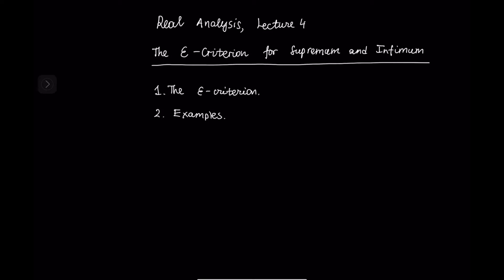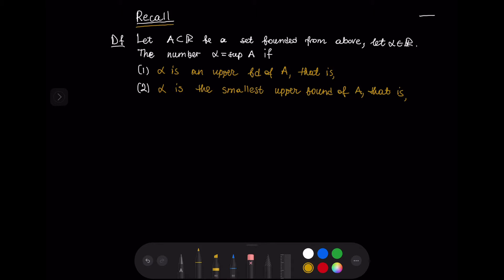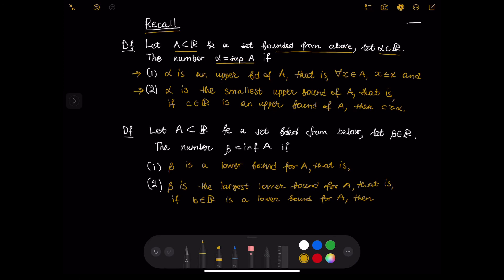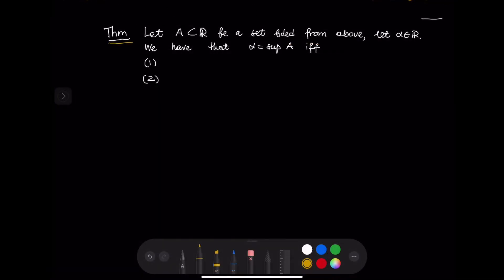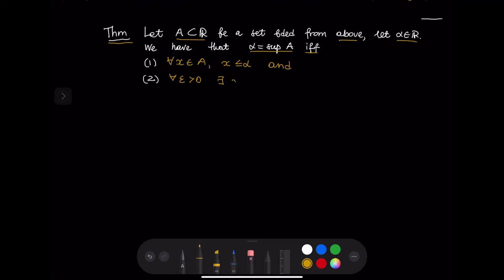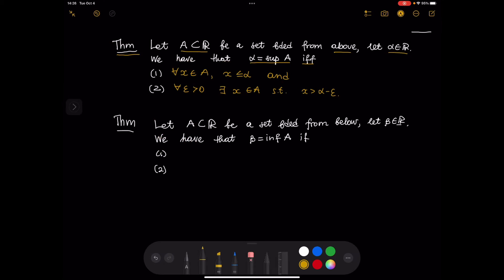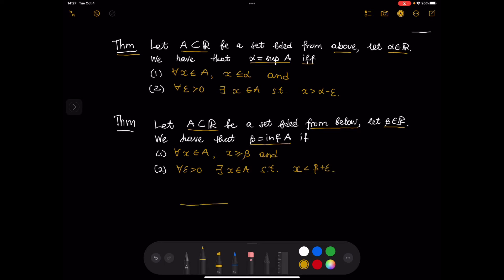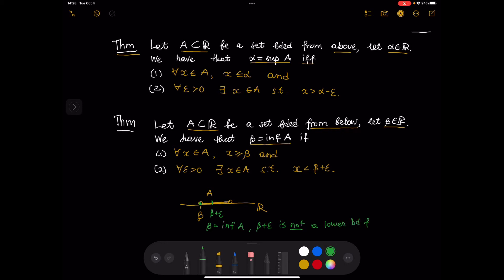The Epsilon Criterion for Supremum and Infimum | Examples of Sup and Inf | Real Analysis | Lecture 4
This lecture in Real Analysis covers the epsilon criterion for supremum and infimum. Examples of proofs about supremum and infimum are provided.

00:00 Introduction
00:24 Review of the definitions of supremum and infimum
02:24 The statement of the epsilon criteria for supremum and infimum
06:38 Example: proof of the statement sup{(n+1)/n: n \in N}=1
13:03 Example: proof that the maximal element is the supremum

Related lecture:

Axioms of Real Numbers | Part 3: The Completeness Axiom | Sup and Inf | Real Analysis | Lecture 3